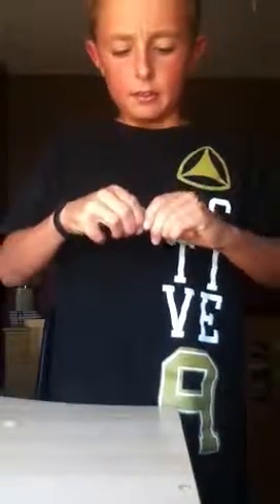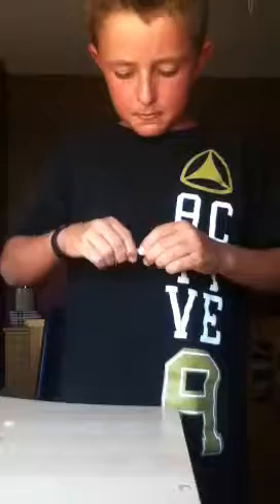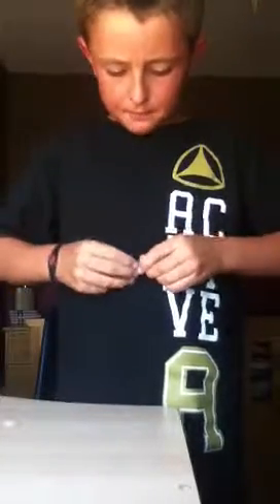How to Mod a Nerf Dart Tag Bullet